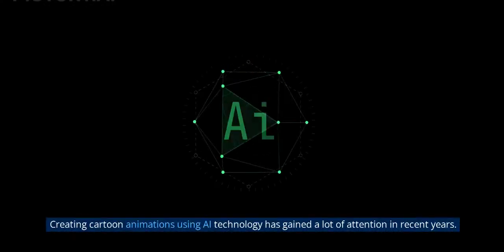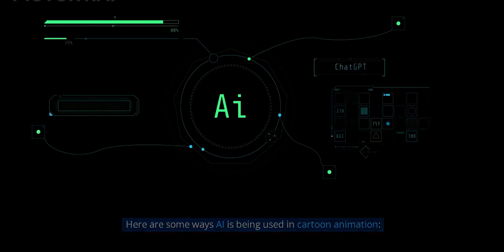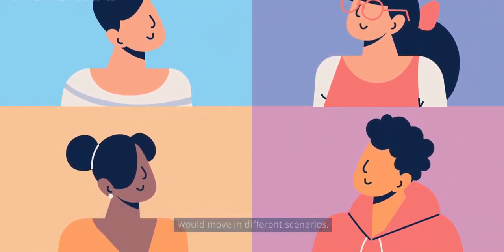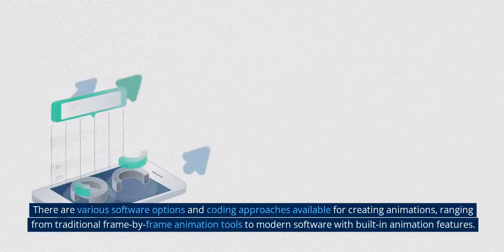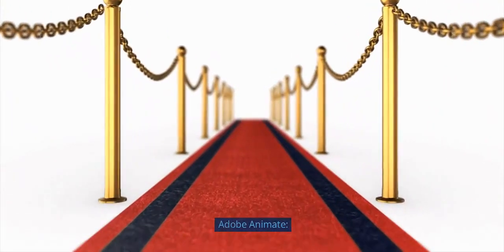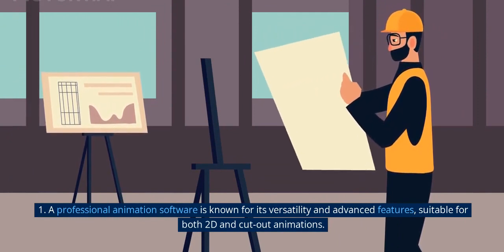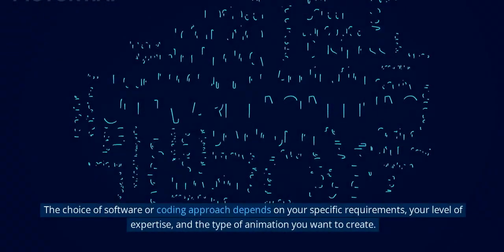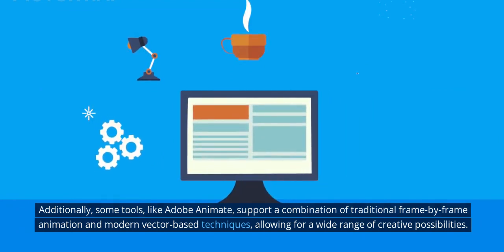How to Make Cartoon Animation | AI Technology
Creating cartoon animations using AI technology has gained a lot of attention in recent years. AI can be used to assist in various stages of the animation process, from generating character designs and backgrounds to automating certain animation tasks.